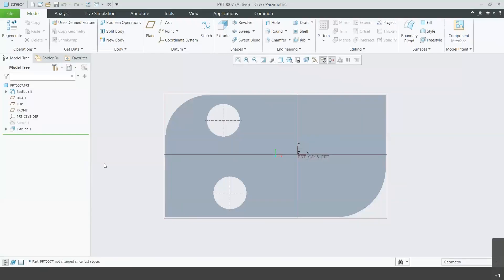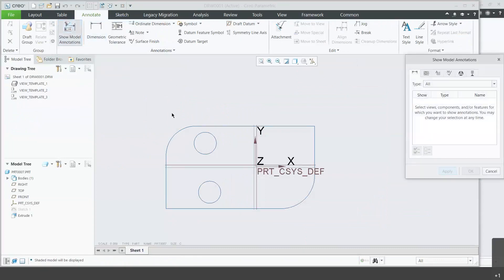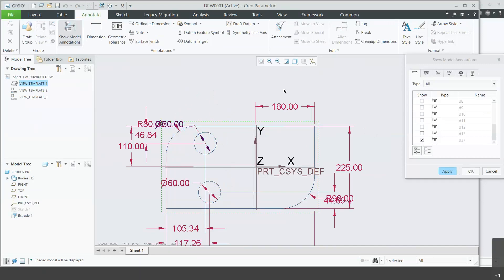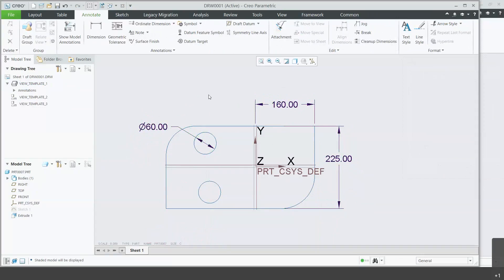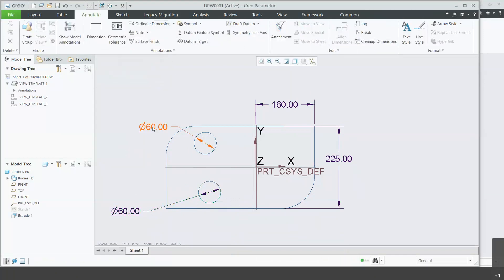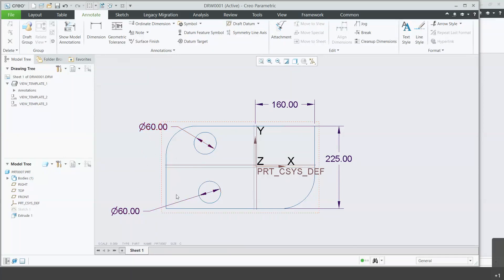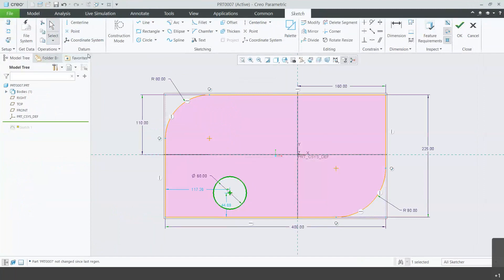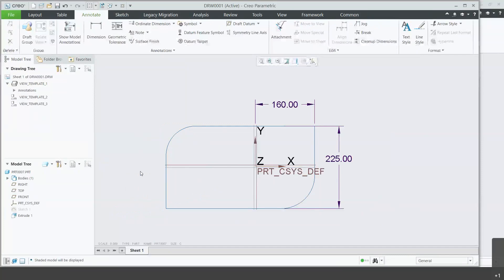Creo drafting example of adding dimensions from a model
See how to add dimensions from your part into your drawing in PTC Creo, presented by Elite Engineering Services.